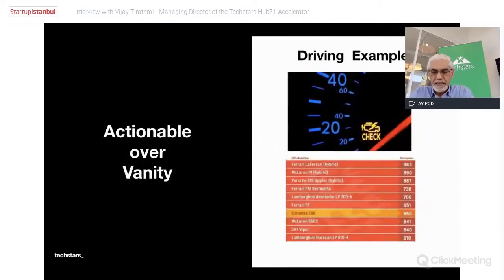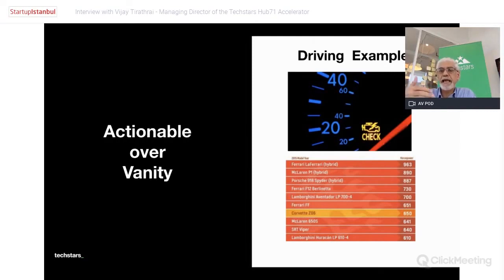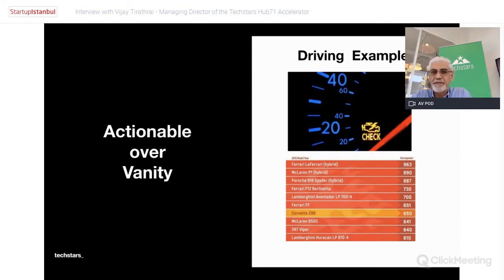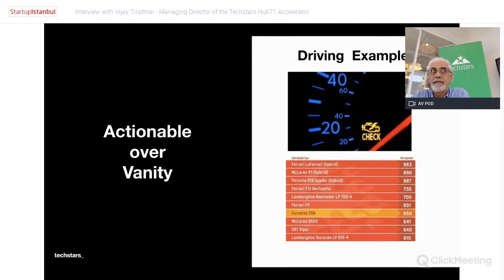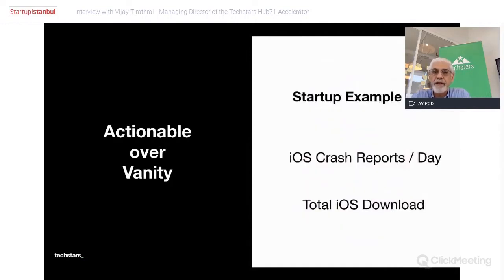Metrics that drive growth 4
Actionable vs. Vanity Metric